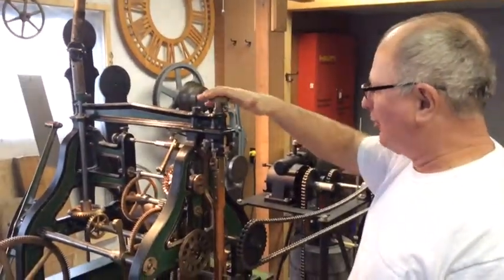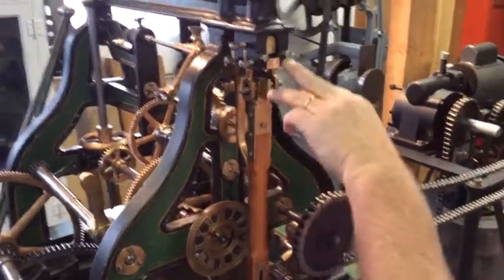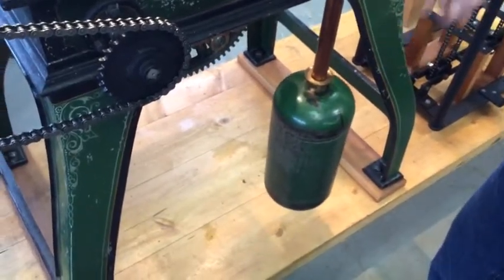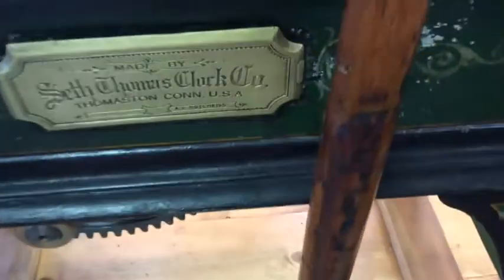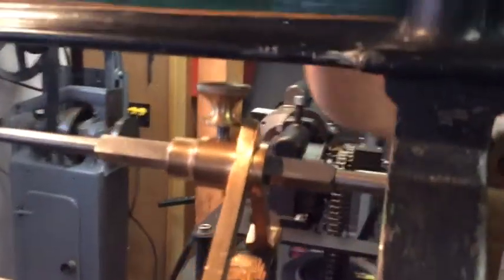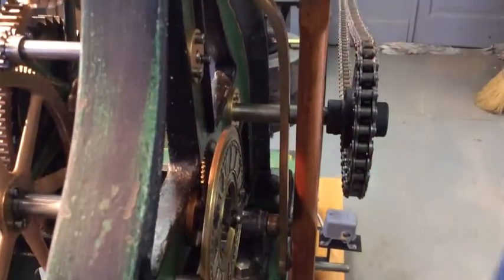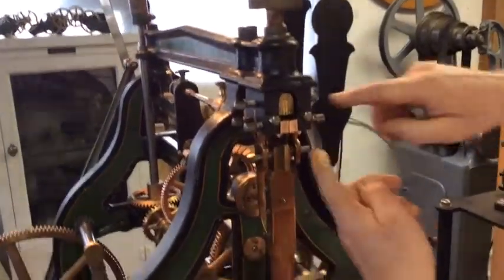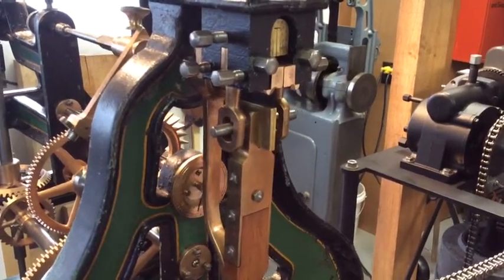8341ttccpart3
The Tower Clock Company Phil Wright #16 Seth Thomas Tower Clock Part 3